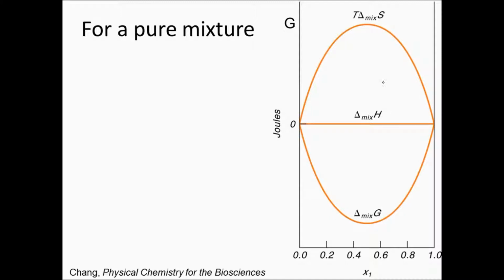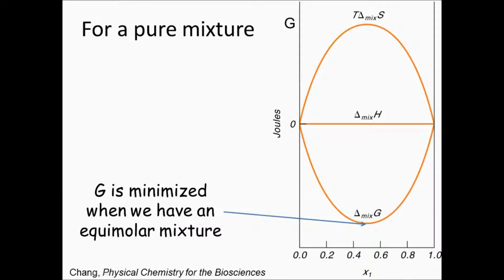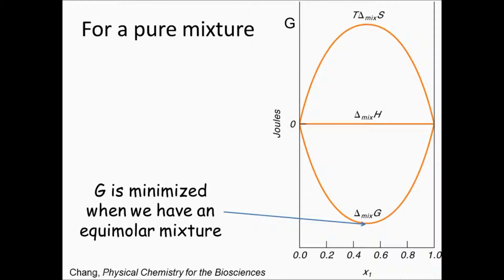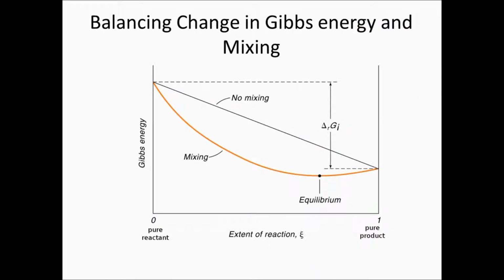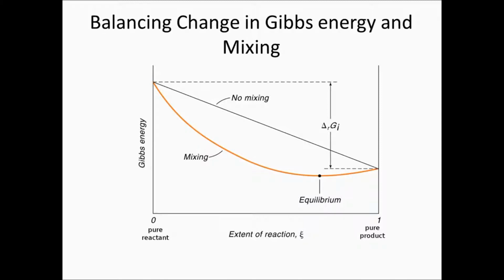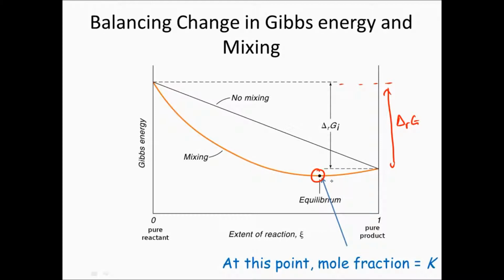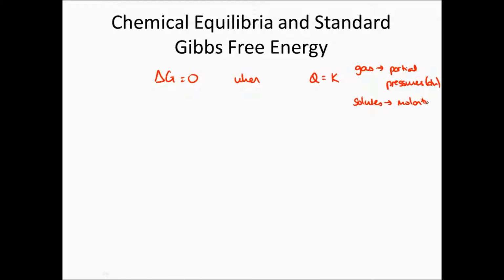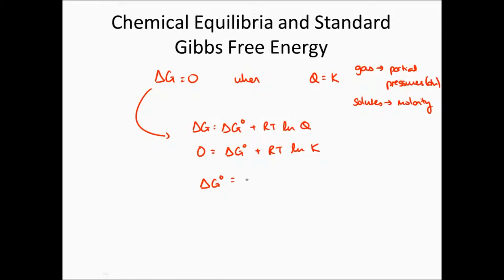Gibbs Energy and Chemical Equilibrium